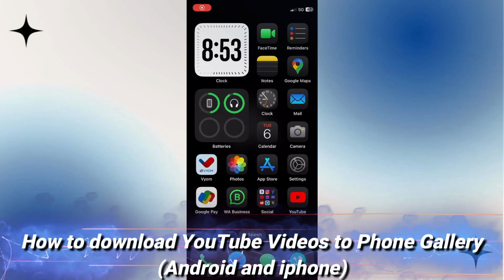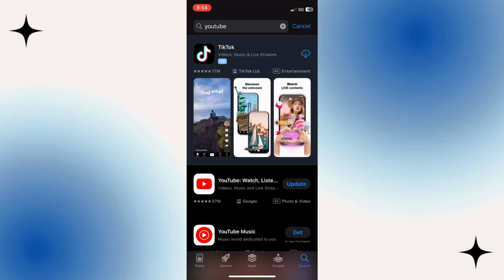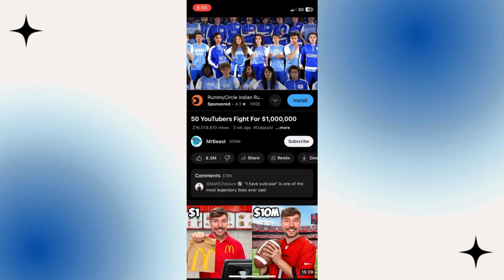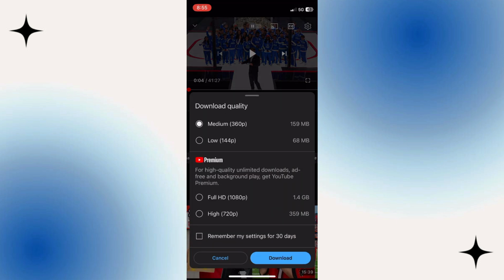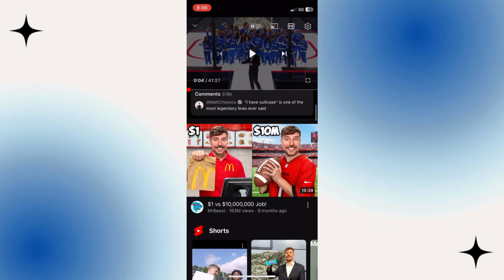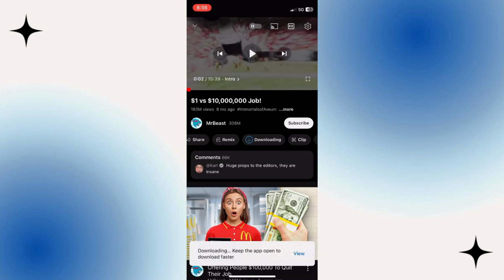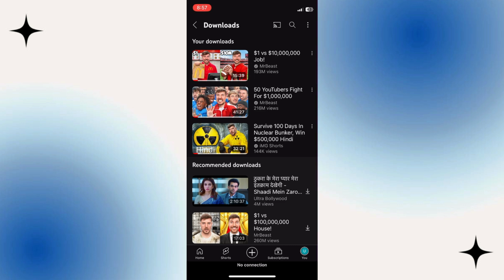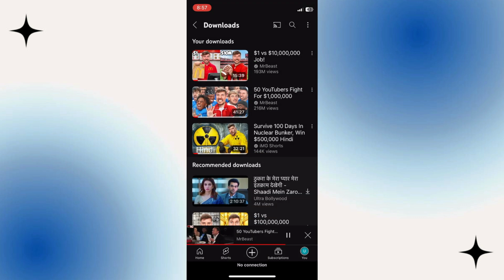(LATEST UPDATE) How to Download YouTube Videos to Phone Gallery - 2024 (Android & iPhone)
In this video, we’ll show you how to download YouTube videos to your phone gallery with the latest update in 2024, for both Android and iPhone. Follow our step-by-step guide to save videos for offline viewing.